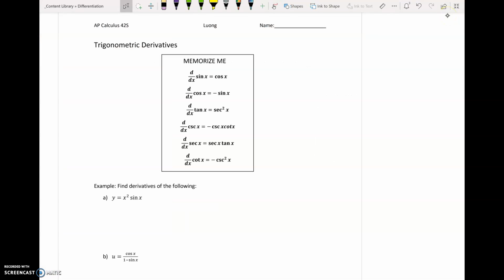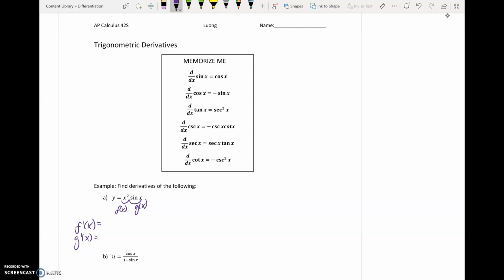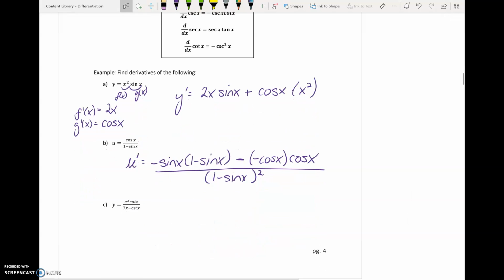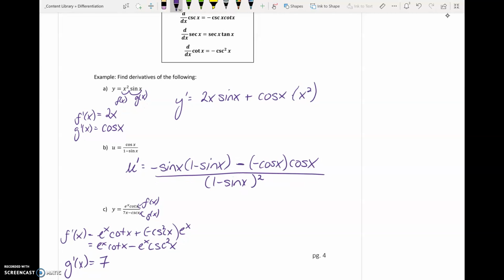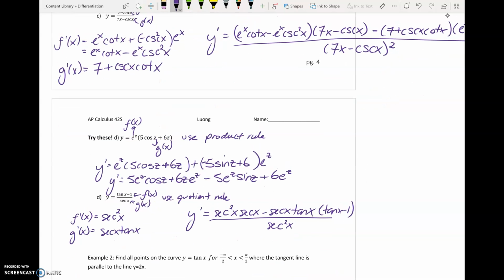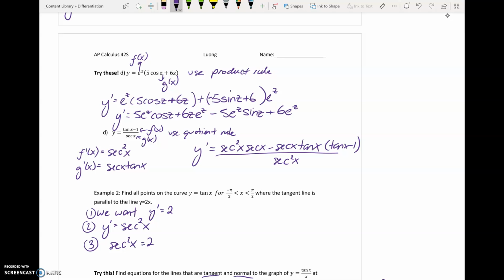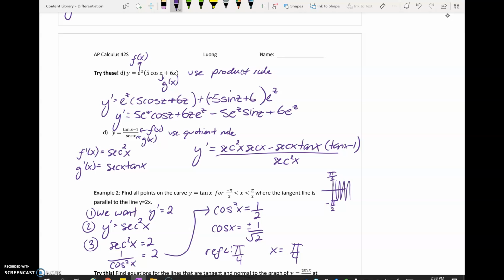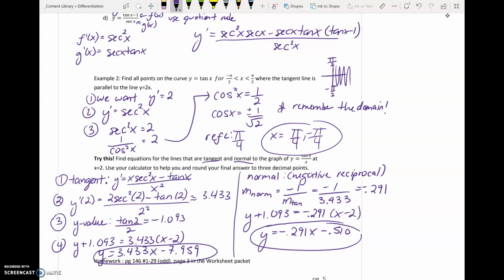AP Calculus: Trig Derivatives